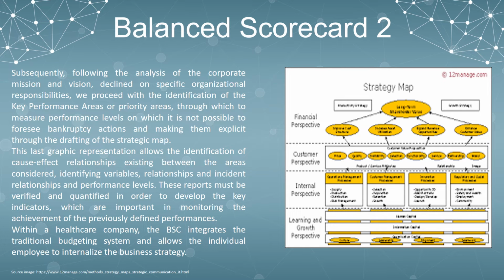GUILLAUME BUIRET, Valence Hospital, France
Title:Acute analgesic effect in immediate postoperative patients of socio-aesthetics in head and neck cancer